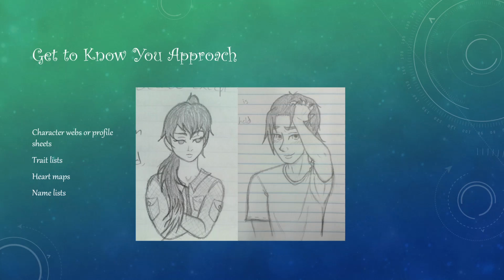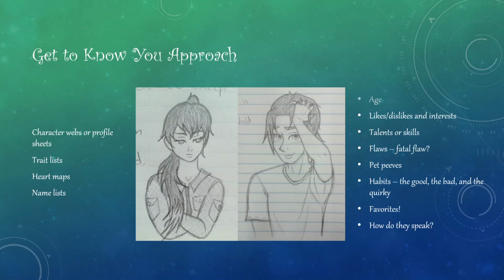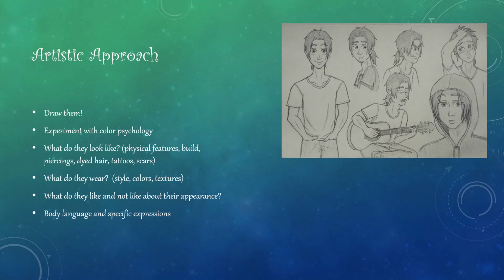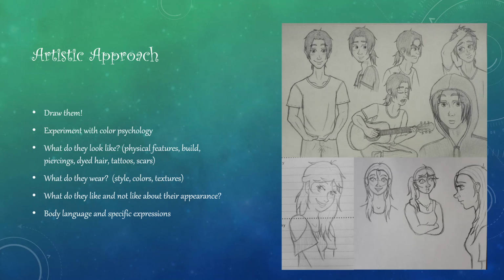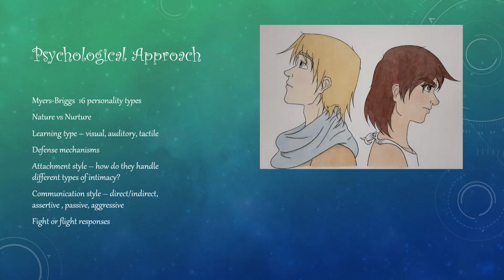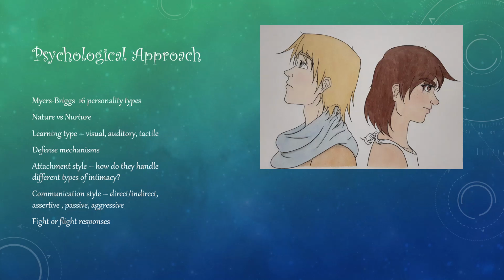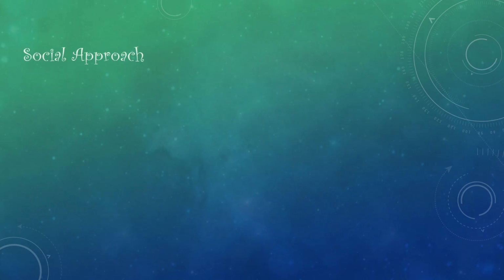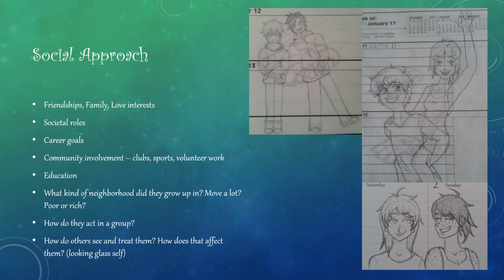Word Smiths with Miss Jenna - 4/16/21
Do you have stories to tell? Are you a daydreamer? Want to be a creative writer?

Welcome to Word Smiths!

Here we discuss elements of storytelling that can apply to fiction, graphic novels, movies and more! Learn how to create strong characters, plot lines and conflicts. We’ll get your creativity flowing, complete with prompts. For the serious writer, beginner or hobbyist.

Geared toward ages 14-18 (high school). Held online every other Friday.